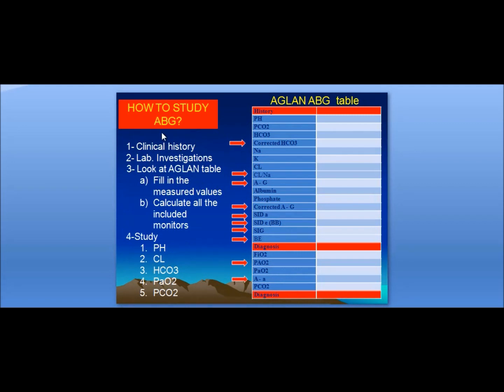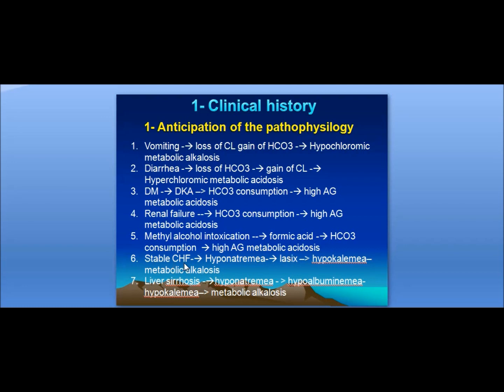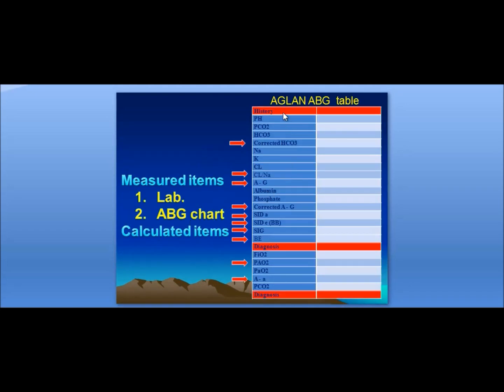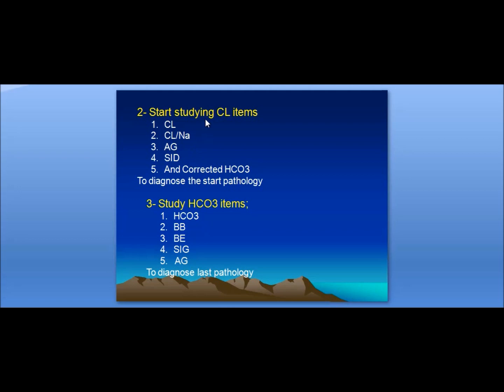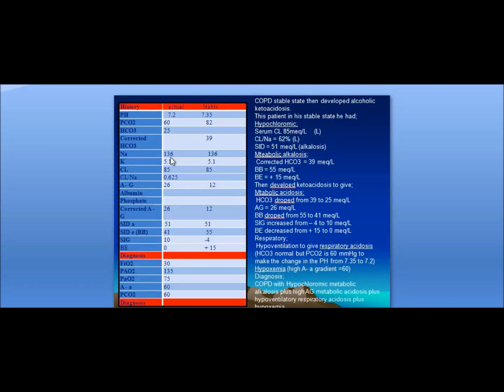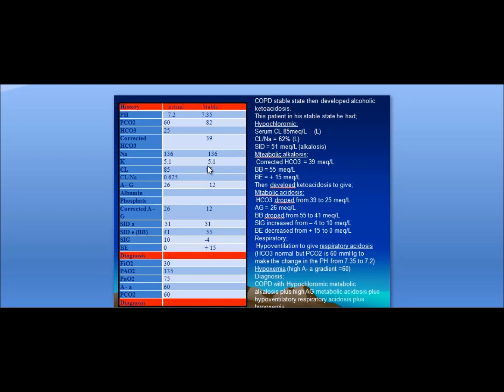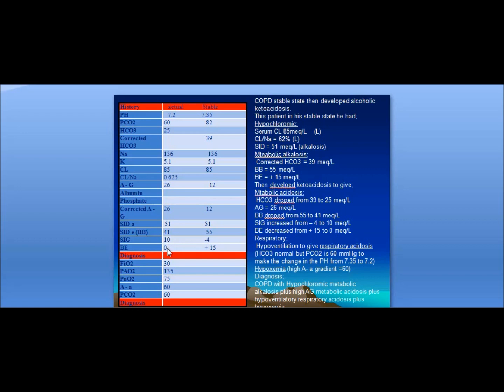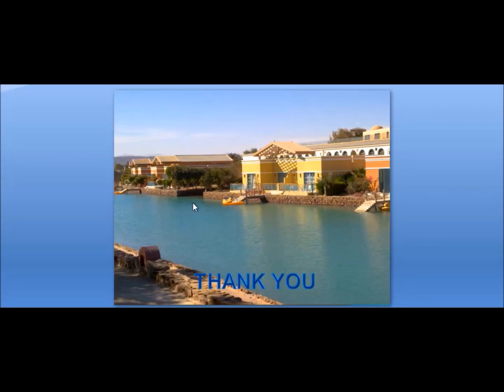ABG interpretation AGLAN protocol case 6